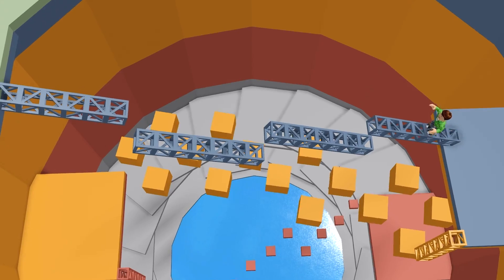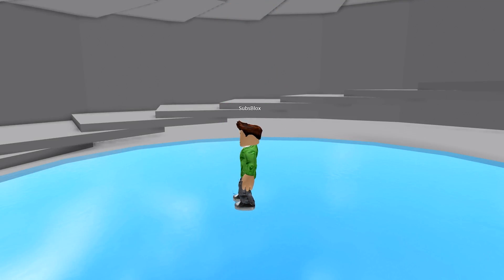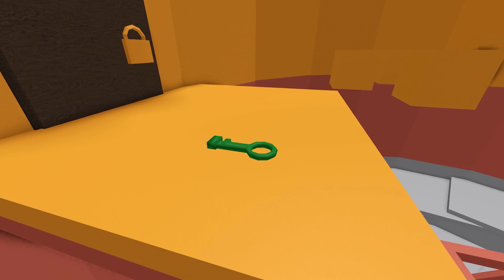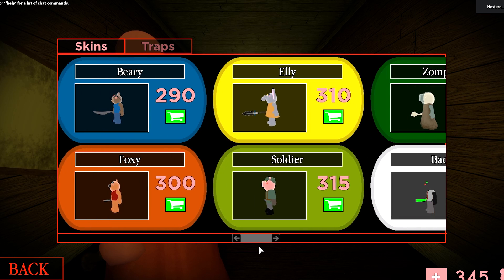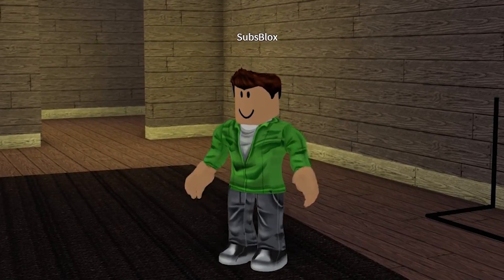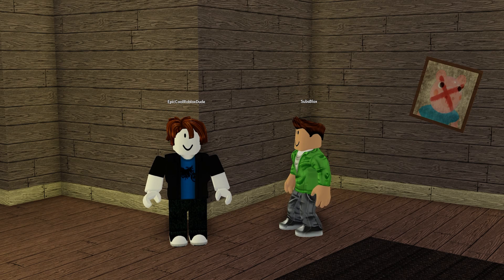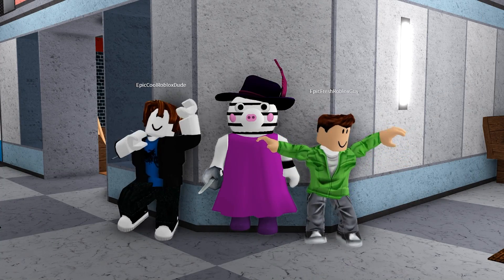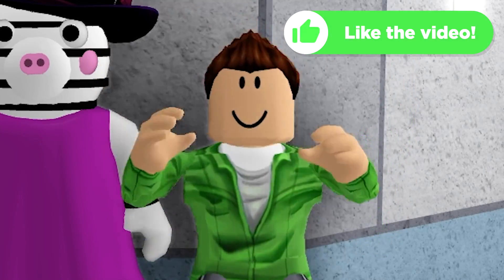TOWER OF PIGGY! (Piggy Gamemode Ideas)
Use Star Code "SUB" when Buying Robux if you want :)
Sub shows you some brand new custom Piggy Gamemode Ideas in Roblox Piggy!

Welcome to Sub's Blox World! Sub ventures into Roblox for some crazy adventures in games like Adopt Me, Murder Mystery, Ninja Legends, Mad City, Jailbreak and more! From the Funniest, Best and Luckiest moments, to the Worst Moments in Roblox, youll find it all here on Sub's Blox World!

Inspired by Robstix, Flamingo, ItsFunneh, Denis, and more fantastic Roblox YouTubers!